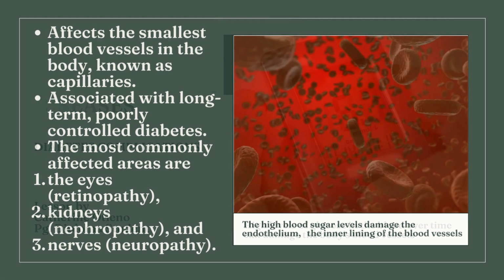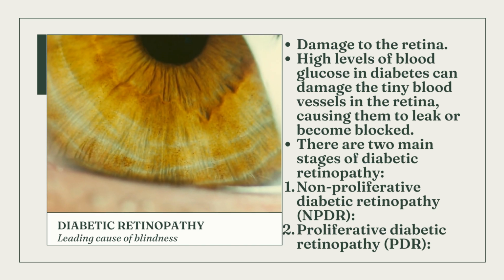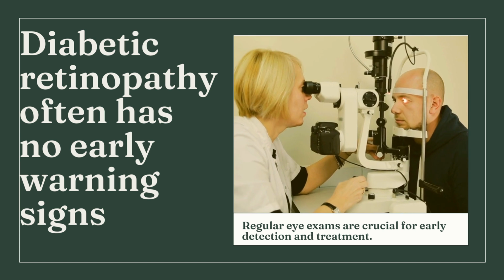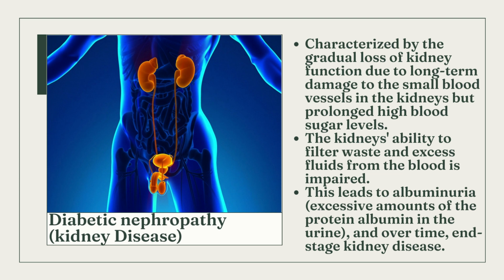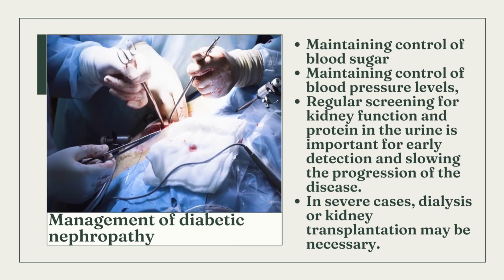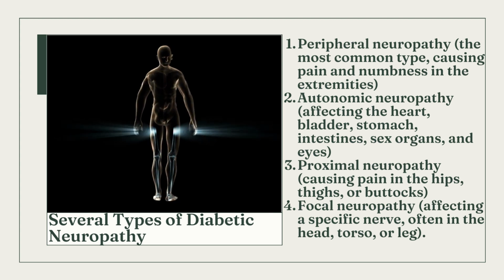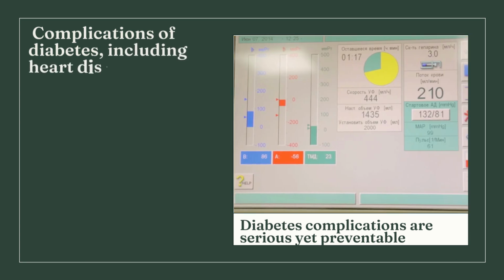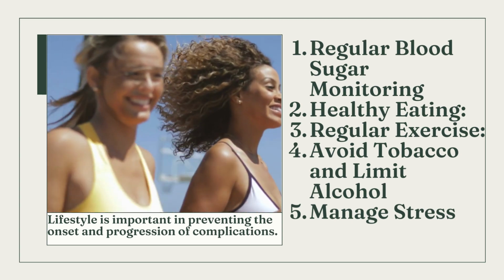Microvascular Diseases in Diabetes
Managing diabetes is crucial as it can lead to serious health issues like heart disease, stroke, kidney disease, vision problems, and nerve damage. By carefully monitoring and managing your diabetes, you can significantly reduce the risk of developing these complications and prevent them from affecting your quality of life.